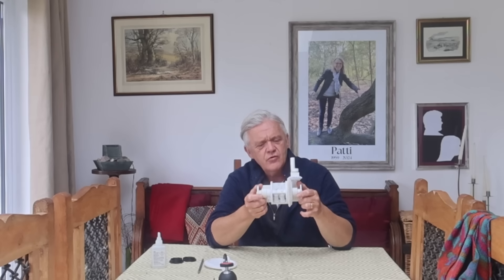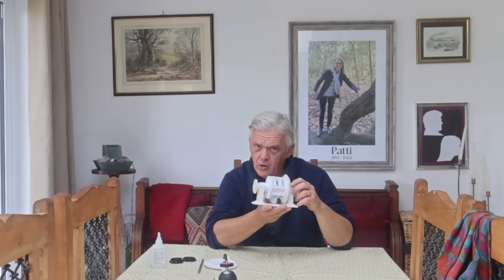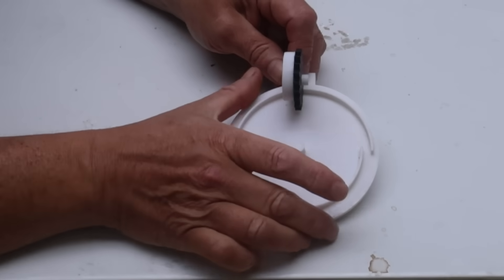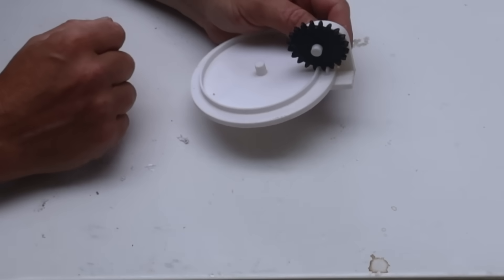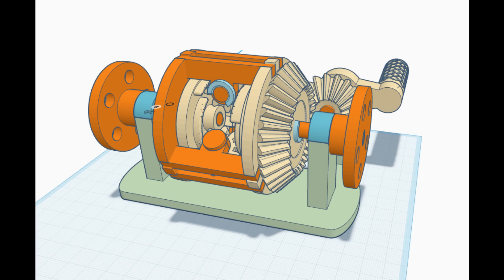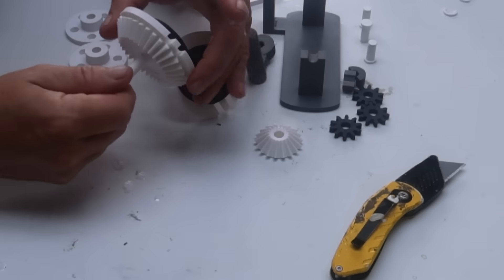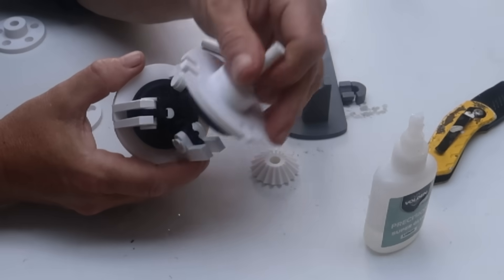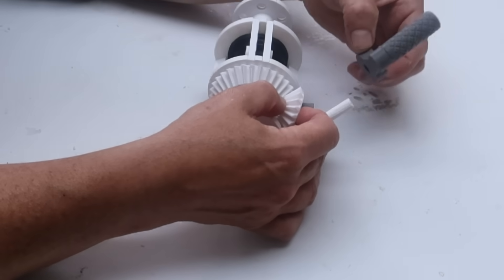2434 The Archimedes Differential